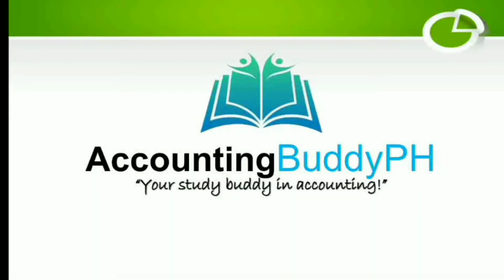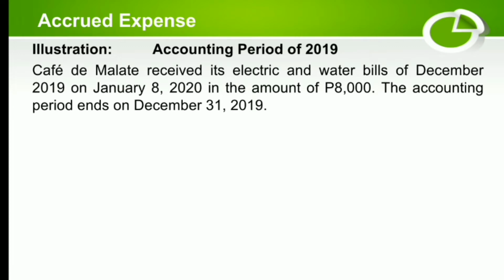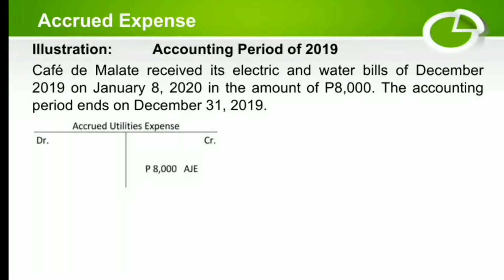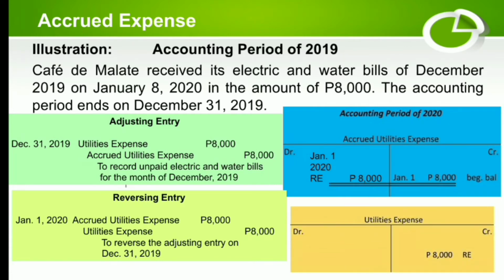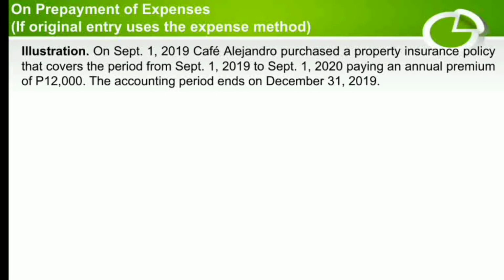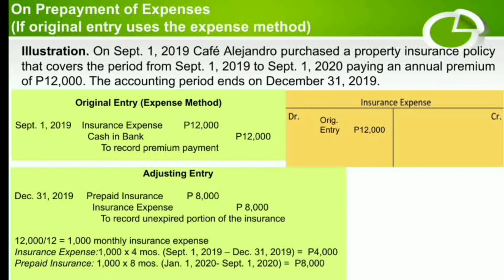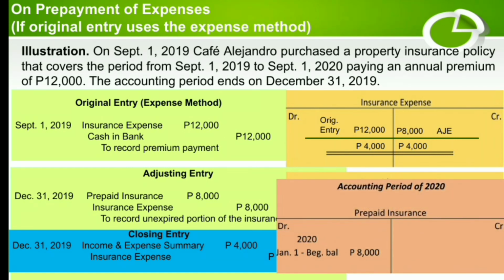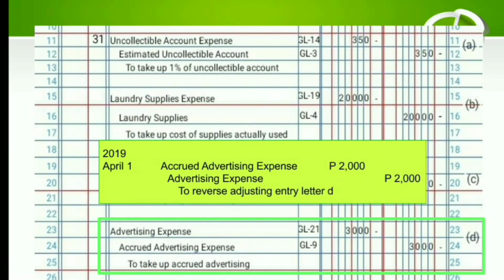REVERSING ENTRIES (STEP 9 OF THE ACCOUNTING CYCLE)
This lecture video focuses on the preparation of the Reversing Entries which is the 9th and the last step of the accounting cycle.